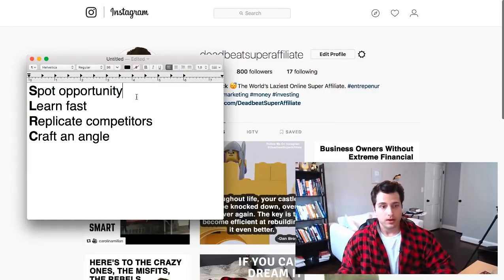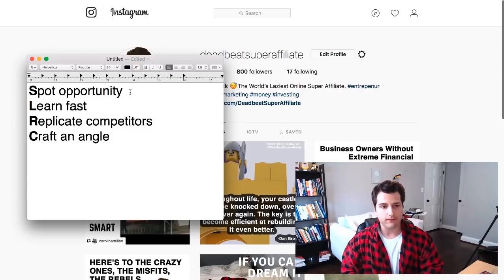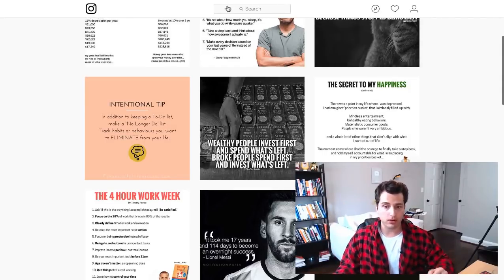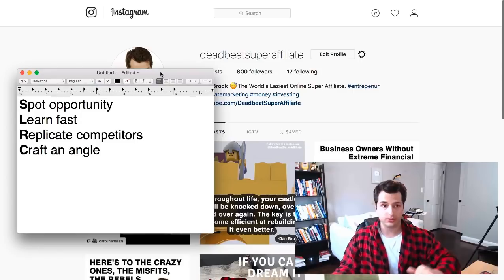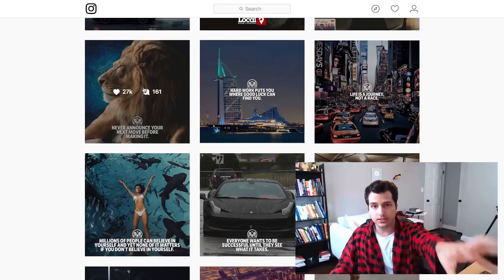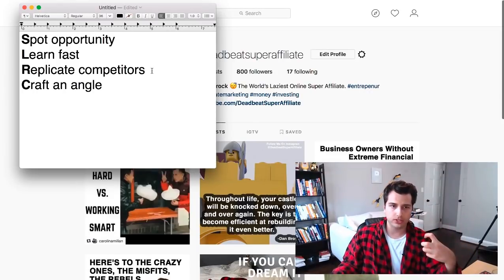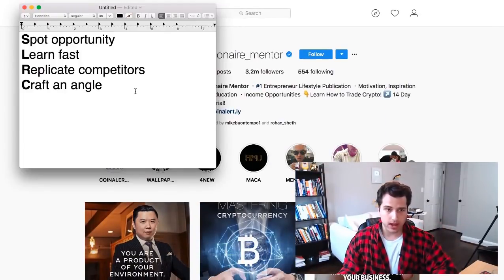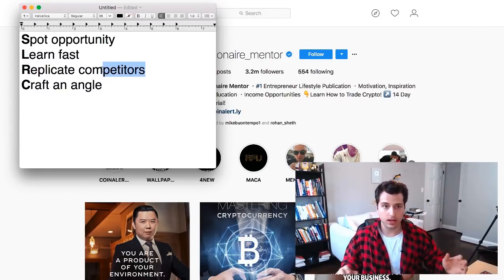How to Make $100K a Year Online Business (4 Step "SLRC" Method)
Here's how to make a $100,000 per year online business using a very repeatable method.